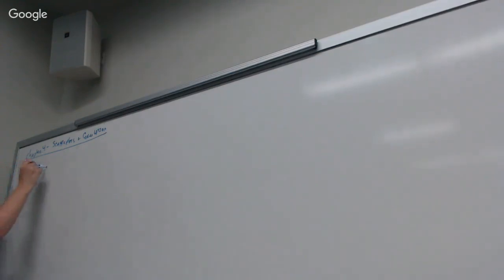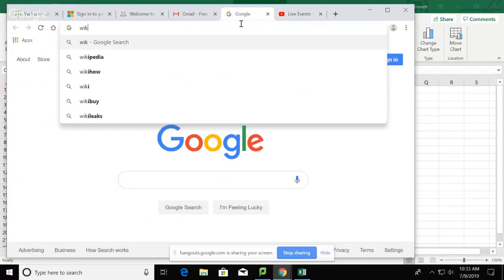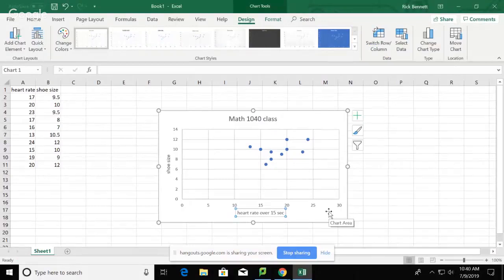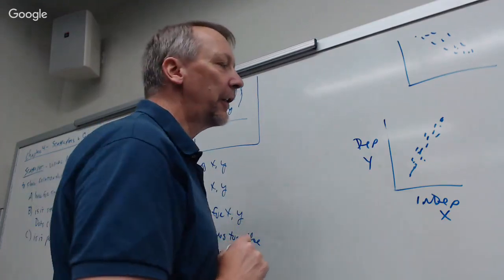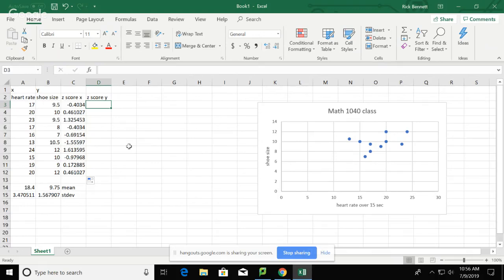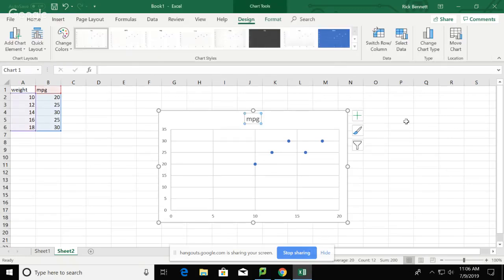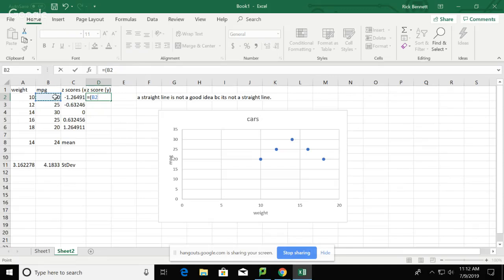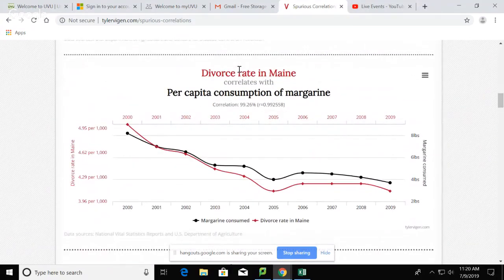Ch 4 Scatterplots, Correlation